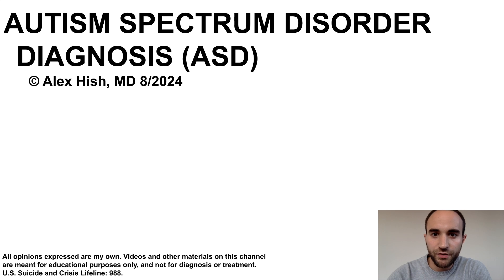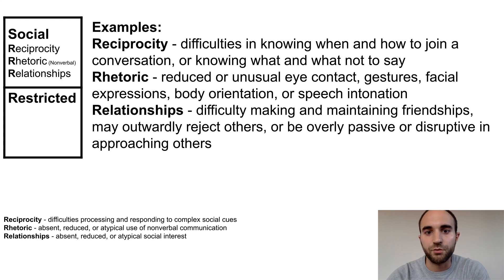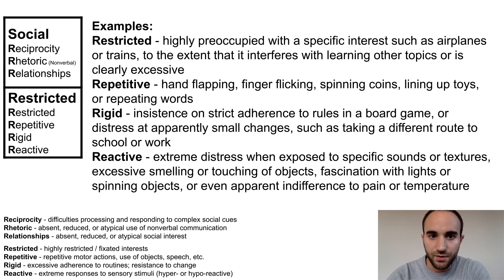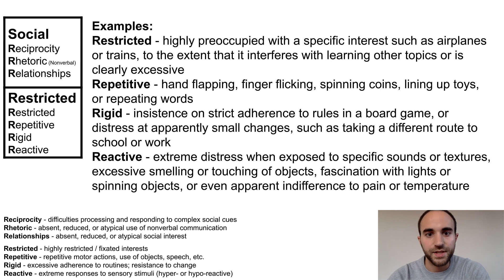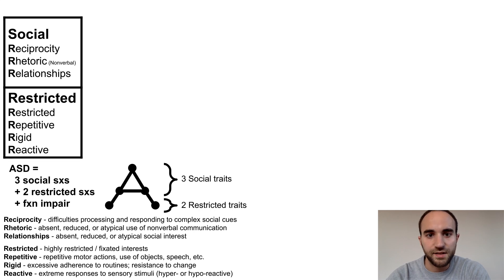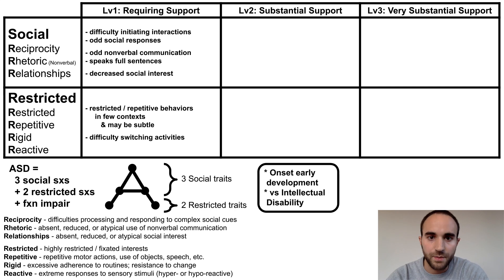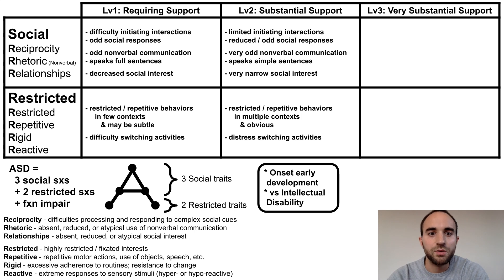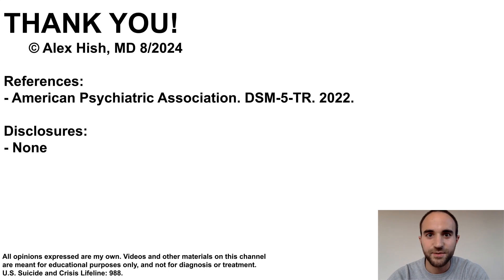Autism Spectrum Disorder Diagnosis (ASD)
This talk is an overview of the diagnosis of autism spectrum disorder, also known as autism or ASD.

References:
- American Psychiatric Association. DSM-5-TR. 2022.